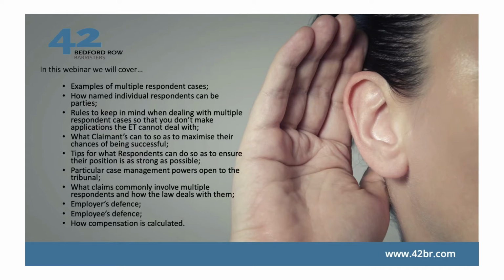Handling Multiple Respondent Employment Claims with Michael Salter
- Examples of multiple respondent cases;
- How named individual respondents can be parties;
- Rules to keep in mind when dealing with multiple respondent cases so that you don’t make applications the ET cannot deal with;
- What Claimants can to so as to maximise their chances of being successful;
- Tips for what Respondents can do so as to ensure their position is as strong as possible;
- Particular case management powers open to the tribunal;
- What claims commonly involve multiple respondents and how the law deals with them;
- Employer’s defence;
- Employee’s defence;
- How compensation is calculated